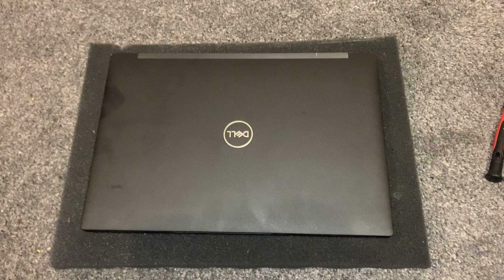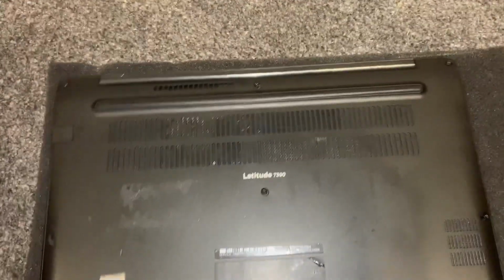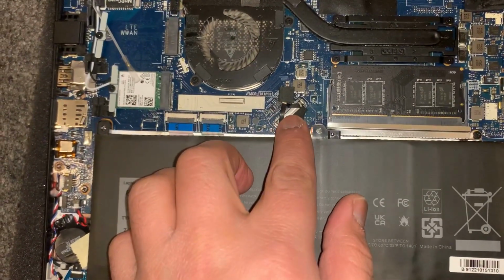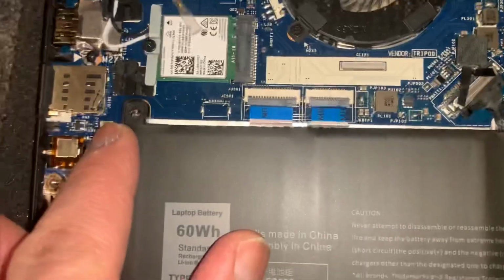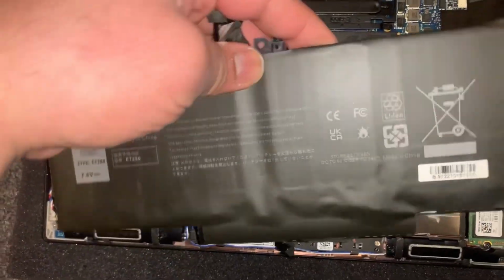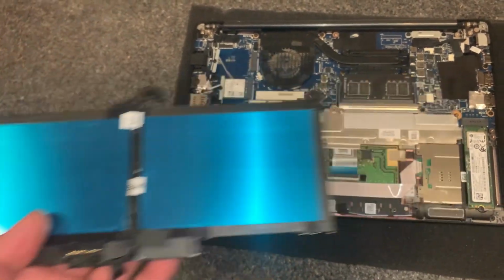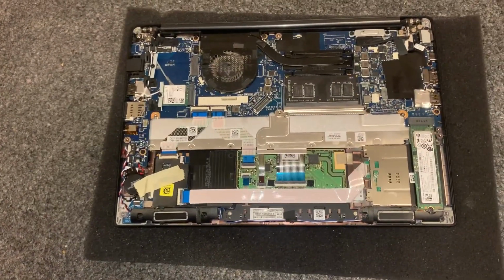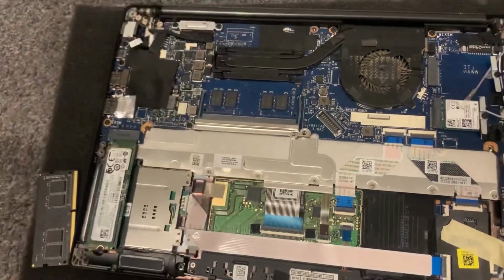Dell Latitude 7390 - How To Remove / Replace Battery & Upgrade Ram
As the title above states. in this video you will learn how to remove or replace the system battery and how to replace or upgrade ram for a Dell Latitude 7390 laptop.